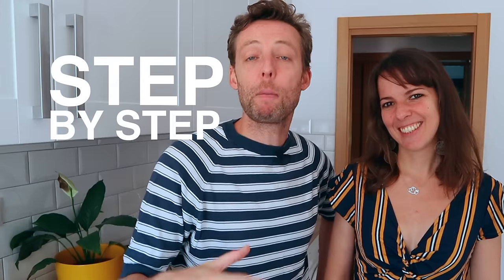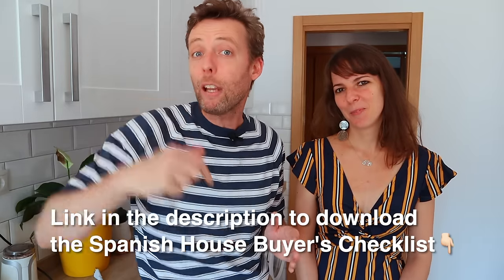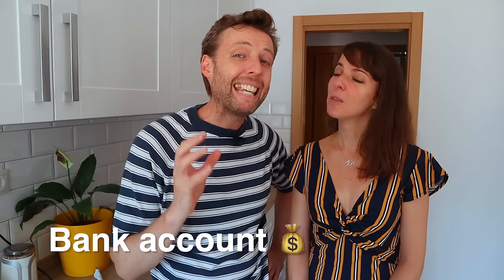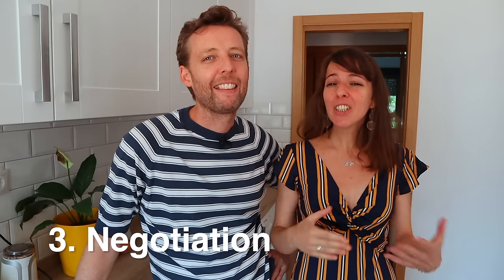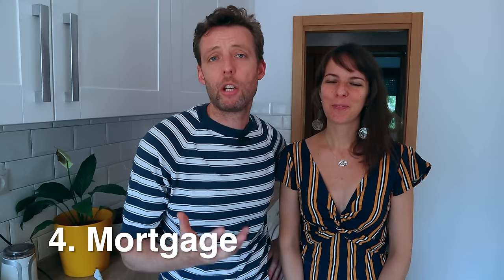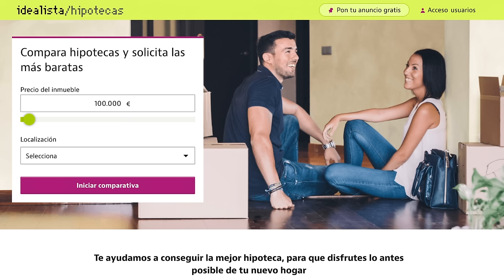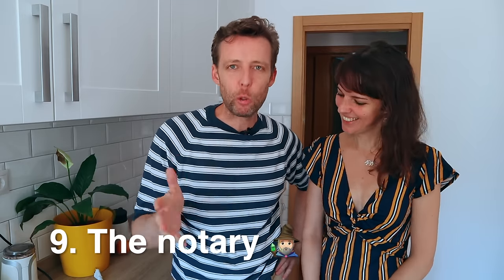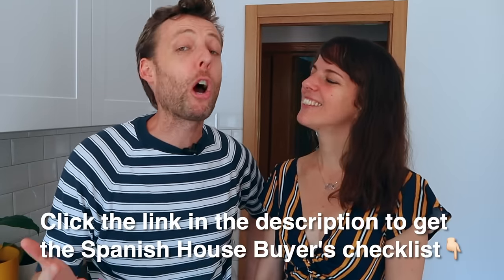How To Buy A House In Spain (Step-by-Step Guide)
Does the thought of buying a house in Spain overwhelm you? Contracts, bureaucracy, estate agents... and all in Spanish? Well we just bought a place in Madrid and went through all of that. And in this video we break down the process of actually buying a house in Spain step-by-step so you can see that it's not all that scary!

This is part 2 of our Buy a House in Spain series.

So... Venga, let’s go. 🥝

00:00 Intro
2:25 How long does it take to buy a property in Spain?
2:49 Extra steps for non-residents
4:58 The negotiation process
6:40 How to get a mortgage
9:30 Extras fees to take into account
11:53 All the key documents
14:09 Contrato de reserva (aka Reservation Contract)
15:02 Contrato de arras (aka Deposit Agreement)
17:43 Tasación (aka Official Valuation)
19:20 The notary
20:16 Sign the escritura de compraventa (aka Deed of Sale)

MOVE TO SPAIN RESOURCES
🤔 Take your first step to life in Spain with my 'Is Spain Right for You?' starter course.
💪 Get on the waitlist for my Move to Spain Masterclass (2x per year)

🤤 Take a food tour in Europe/USA with the company I co-founded Devour Tours
🏛️ Take a walking tour in Europe/USA with my friends at Walks

Hola, Spain lovers! We're James and Yoly. James is a New Zealander, and Yoly is from Spain. We both live in Madrid. Our channel gives you a local insight into life in Spain and helps you experience this country like a local when you come to live (or visit!).

If that sounds like your kind of thing, bienvenid@!I